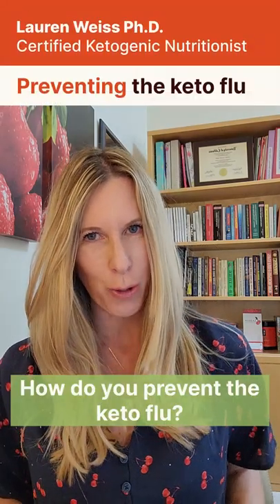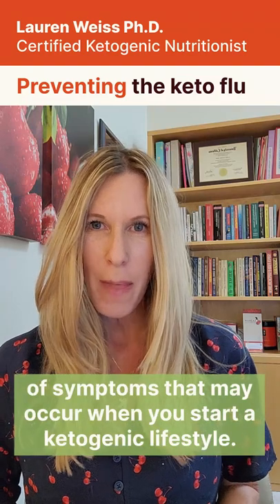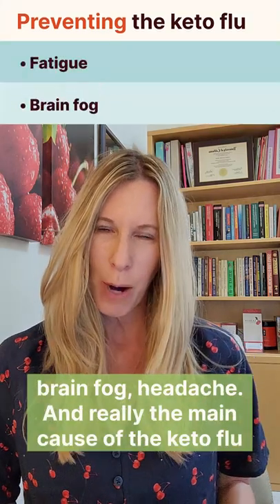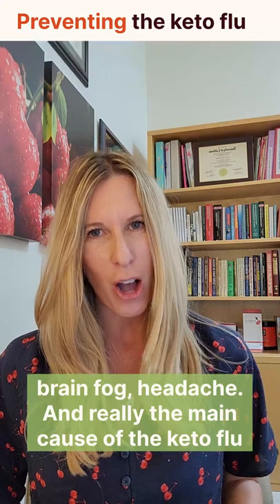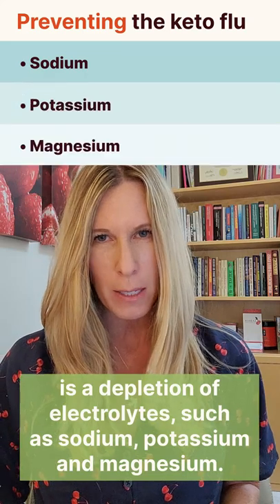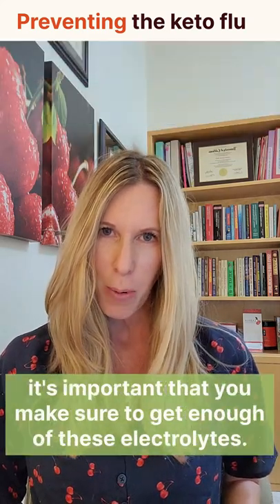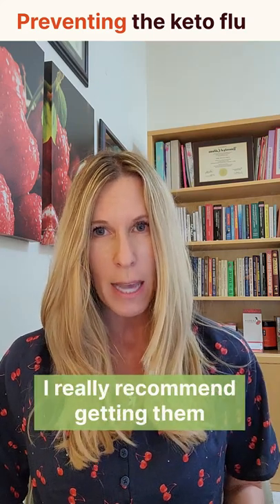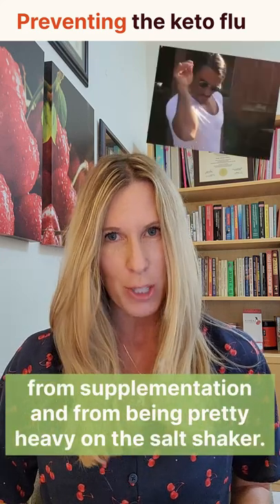How to Deal With the Keto Flu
Achieve the body and health you deserve with Keto Cycle

Keto Cycle is a ketogenic diet app designed to make keto easy. From the start. We take care of the science and planning of keto, so you can focus on what matters most – transforming your health.